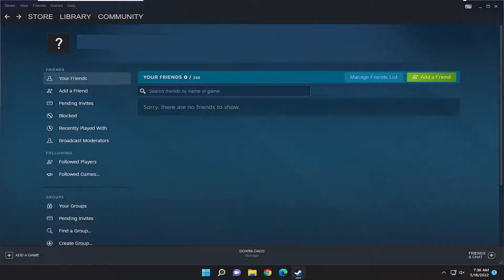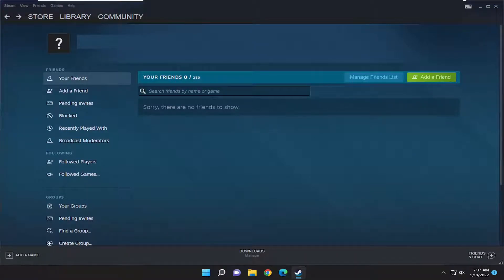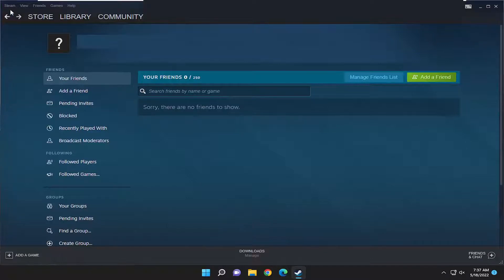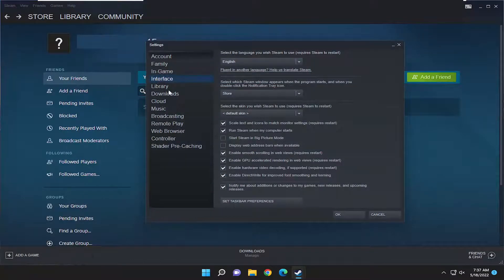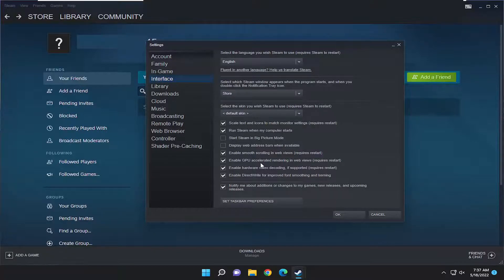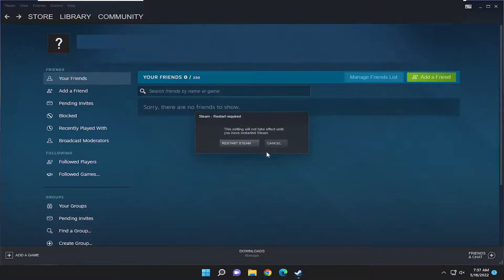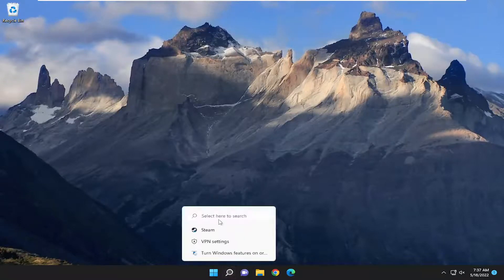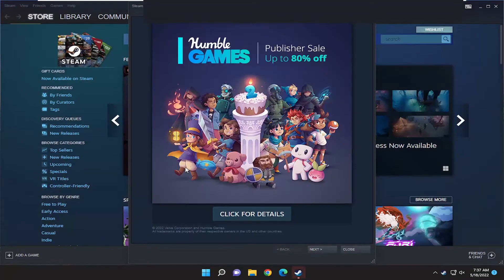How To Enable/Disable GPU Accelerated Rendering In Steam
In simple terms, the term Hardware Acceleration means using the computer’s hardware for performing a certain task and function faster than would be possible using the software. This also allows for smooth rendering of graphics. In most processors, instructions are executed sequentially, i.e., one by one, but you can perform them faster if you modify the same process a bit using some technique. The idea is to move all graphics and text rendering from the Central Processing Unit to the Graphics Processing Unit, thereby getting better performance.

Using hardware acceleration can be quite useful for any computer user. The term refers to boosting your PC’s performance. When you have hardware acceleration turned on, certain tasks become noticeably faster. This results in programs and video games performing better.